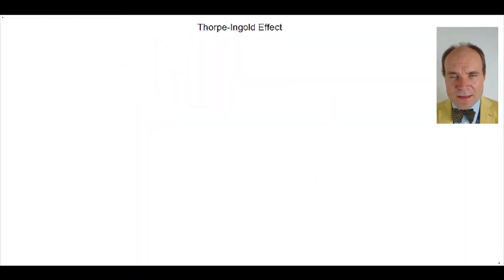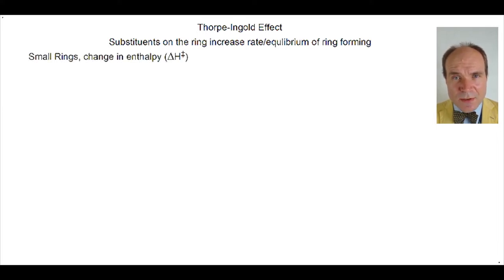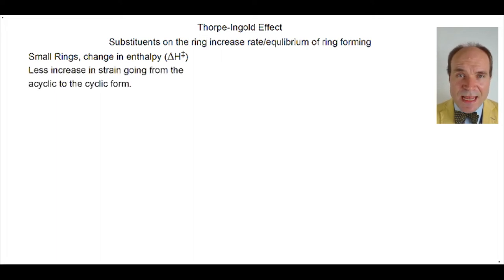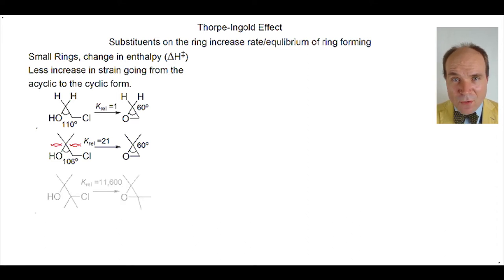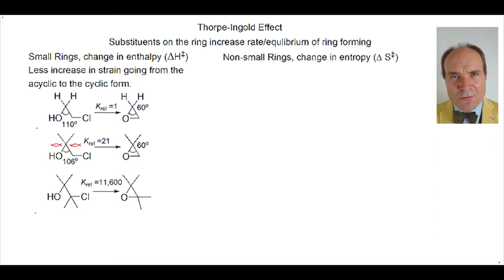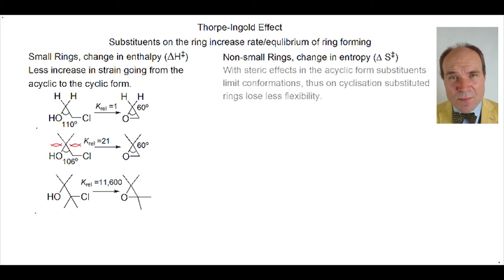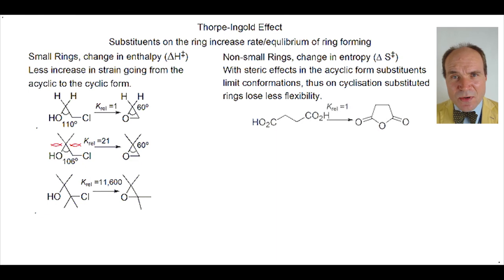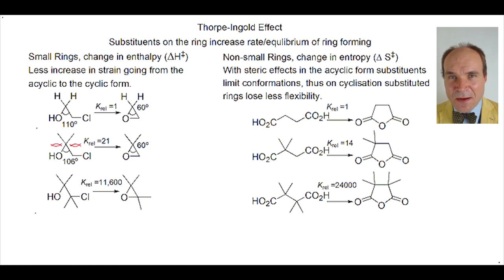Conformation: Thorpe-Ingold Effect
Summary:
The Thorpe Ingold effect observes that the introduction of substituents on to a ring increases the rate and drives the equlibrium towards ring formation. With small rings substituents compress the angle of the components that will form the ring bringing them closer together so reducing the mount of strain to be overcome for a ring to form that sees enthalpy modified. With other rings, substituents reduce the number of conformations that can form that would not lead to a ring, making ring formation more likely based upon entropy.